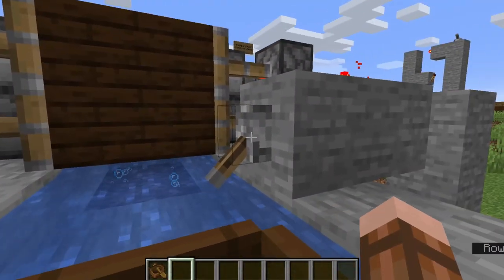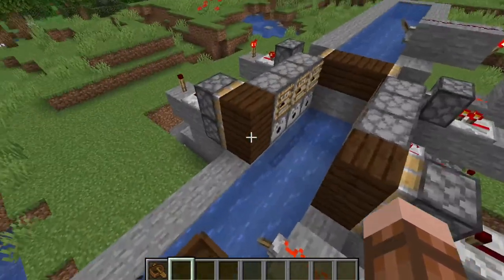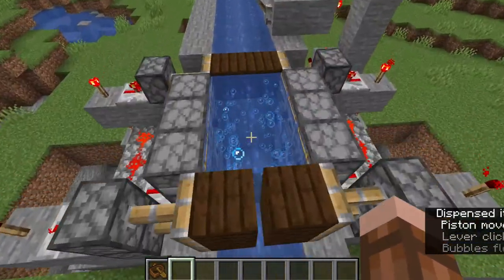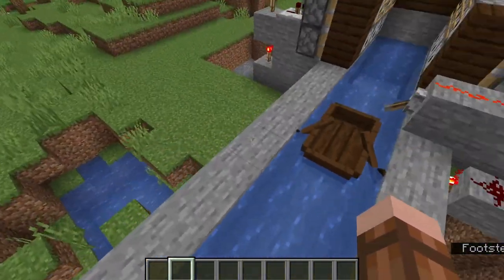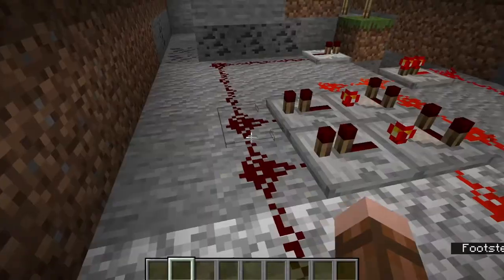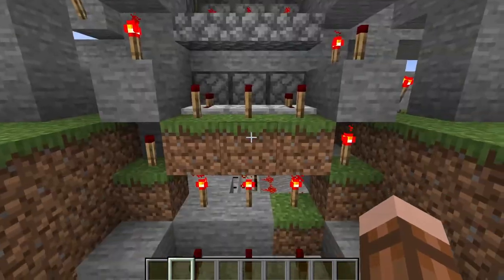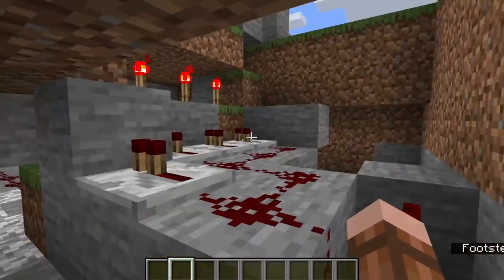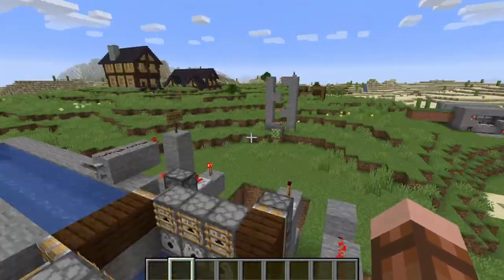Minecraft - Working Canal Lock / Boat Elevator (2 Blocks Up / Down) (1.16.4)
Demonstrating a Minecraft redstone-powered canal lock for quickly raising and lowering your boat by 2 blocks.